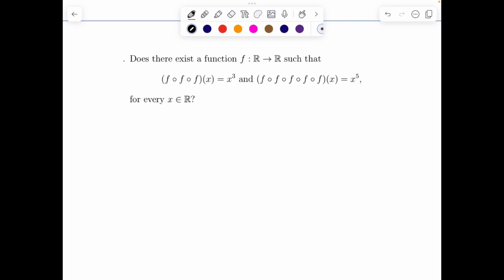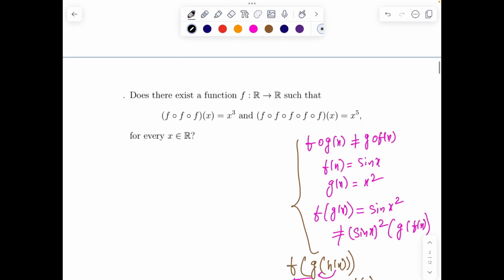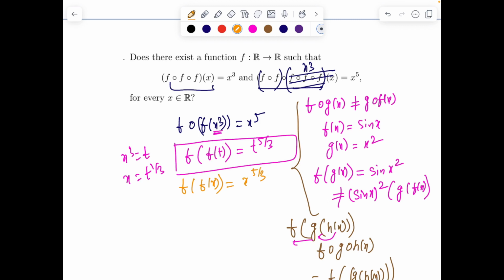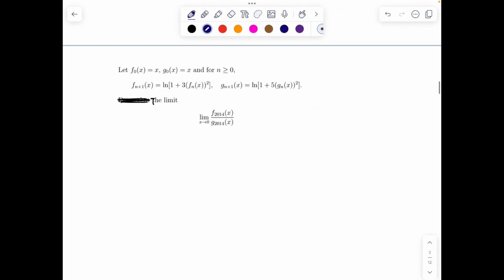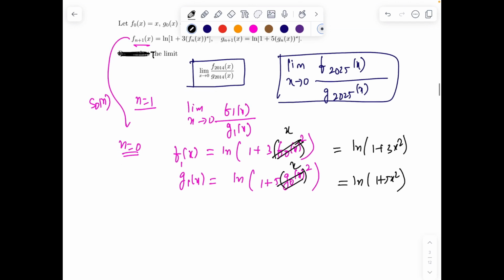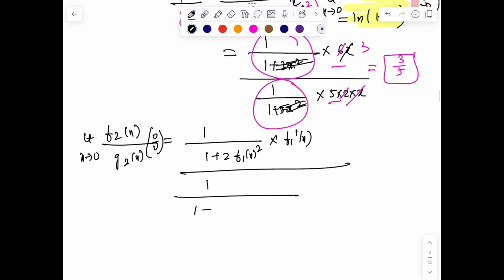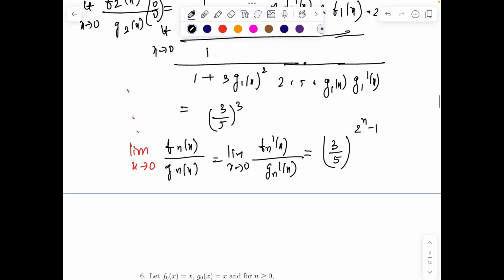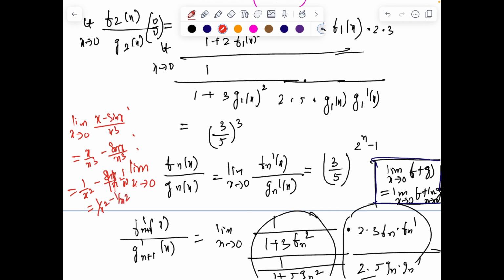Limit and function rank booster Limit jee limits jee questions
Limit and function rank booster